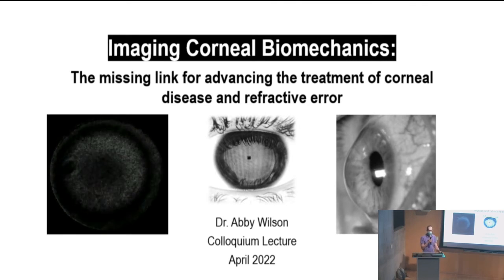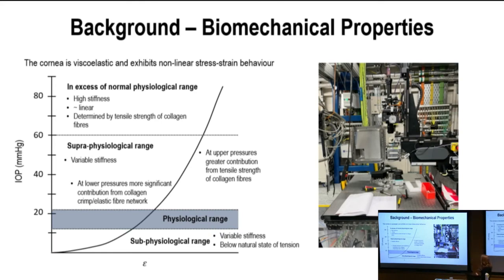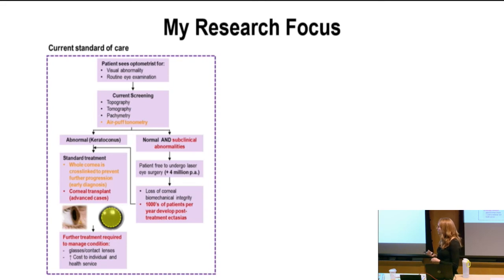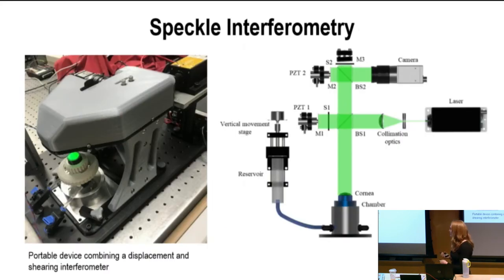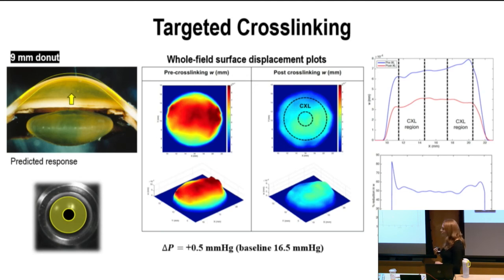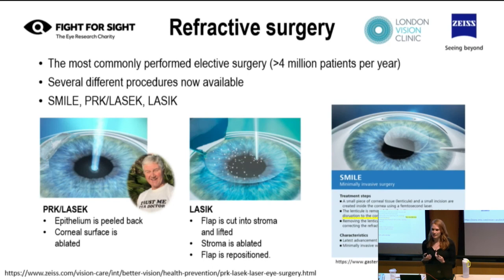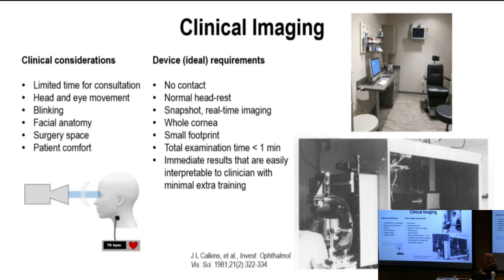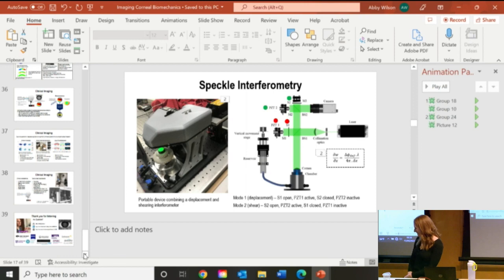OSC Colloquium: Abigail Wilson, "Imaging Corneal Biomechanics: The missing link for advancing..."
Title: Imaging Corneal Biomechanics: The missing link for advancing the treatment of corneal disease and refractive error

Abstract: The cornea is the main refractive element of the eye. Its shape, crucial to visual acuity, is governed by the biomechanics of its unique and complex structure. Access to technologies capable of biomechanical screening, accompanied by a comprehensive understanding of corneal biomechanics and the effects of diseases and surgical/non-surgical interventions will revolutionise corneal therapy. However, to-date, laboratory and clinical assessment of corneal biomechanics remains a major challenge in the ophthalmic industry.

The requirement for a comprehensive understanding of corneal biomechanics has become increasingly important. Over 10 million people per year undergo surgery involving the cornea including refractive and cataract procedures. Meanwhile, a significant number of individuals suffer from Keratoconus which is associated to a progressive loss of biomechanical integrity. Furthermore, we now have access to technologies whereby the mechanical properties of the cornea can be directly modified in a minimally-invasive way, however they are yet to be used to their full potential due to insufficient biomechanical data.

Here I give an overview of corneal biomechanics and discuss the main clinical challenges, the aims of our research, and the optical techniques we have been using so far alongside the methods we wish to incorporate in the future to provide us with the information we need to deliver advanced diagnosis and safe and optimised treatment of corneal disease and refractive error.

Speaker Bio: Abby Wilson was awarded a Royal Academy of Engineering Research Fellowship in 2021 and is based at University College London, UK. Her research is focussed on clinically translatable analysis of corneal biomechanics. She is using different imaging techniques to understand how the biomechanics of the cornea relate to its shape, and hence our vision, and how these change in corneal disease of after interventions. Alongside this Abby is developing new diagnostic imaging tools for use in the clinic to enable early and specific diagnosis of disease, and the opportunity for patient-customised and optimised treatments. Abby has worked closely with industrial (Avedro Inc, Gebauer Medizintechnik GmbH, Carl Zeiss Meditec) and clinical collaborators (London Vision Clinic, Moorfields Eye Hospital) and other UK academic institutions.

Abby has a MEng degree in Mechanical Engineering from Loughborough University, UK, where she also completed her PhD in 2017, during which she developed a speckle interferometric measurement system and procedure to analyse corneal biomechanics before and after interventions including refractive surgery and collagen crosslinking.

Following this Abby was a Post-Doctoral Research Associate in the Bohndiek Lab at the University of Cambridge (2017 – 2019) where she worked with the team there to develop new optical imaging modalities to improve the diagnosis of oesophageal cancer.

Abby then moved back to Loughborough University after being awarded a Doctoral Prize Research Fellowship (2019 – 2021) to advance her research on the cornea.